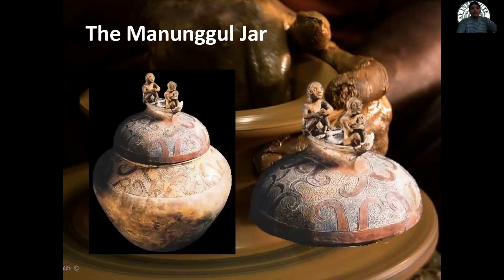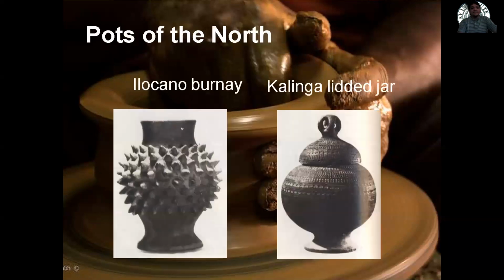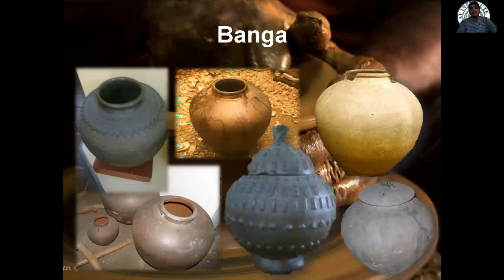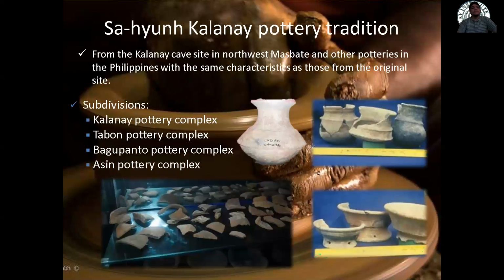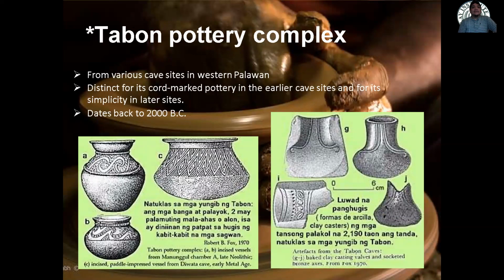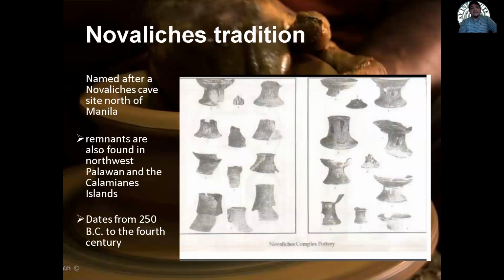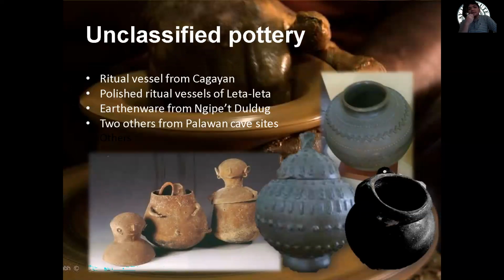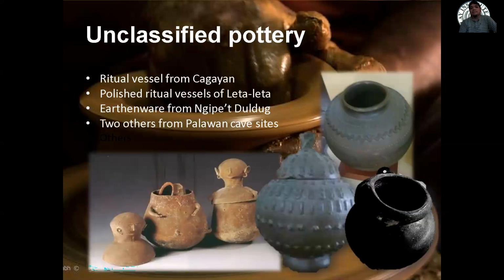Pottery Forms and Ethnic Traditions